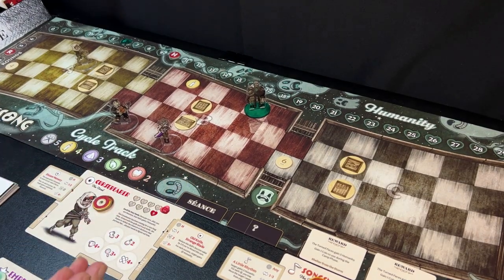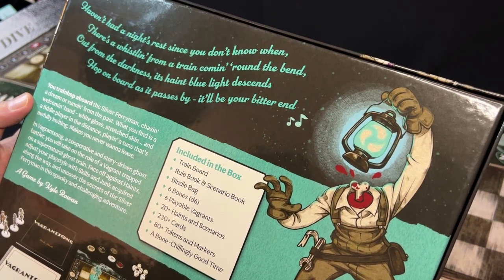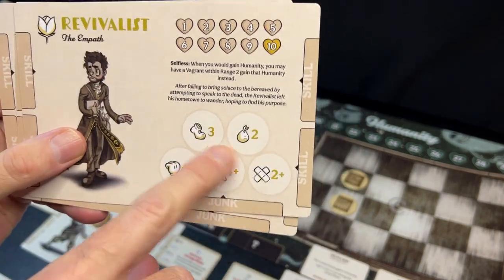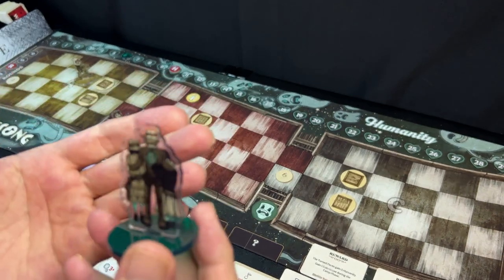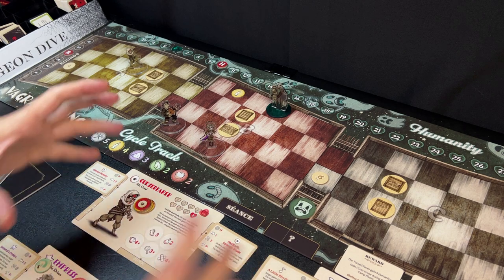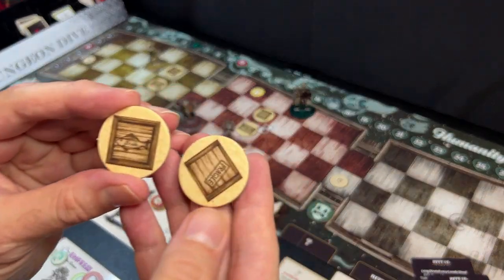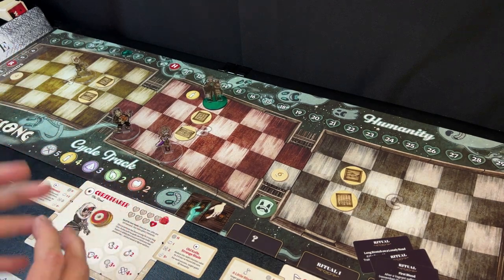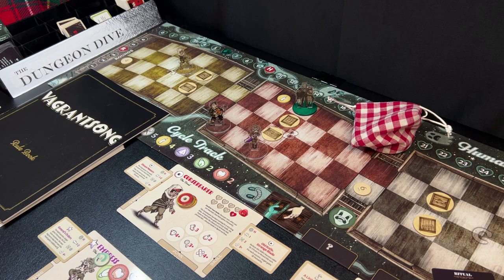Initial Thoughts on Vagrantsong (WARNING! Incoming Rambling Thoughts!)